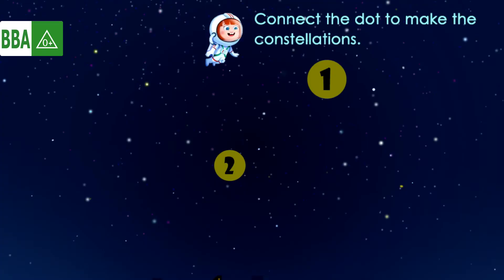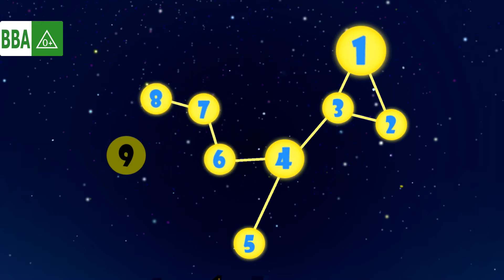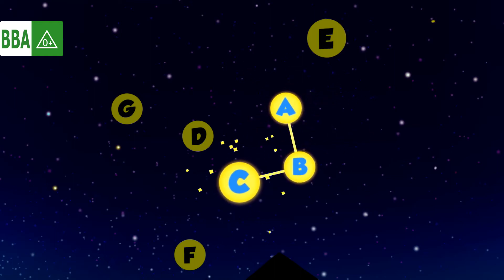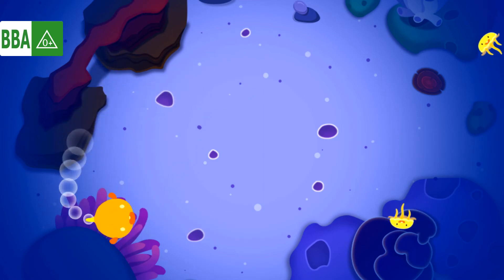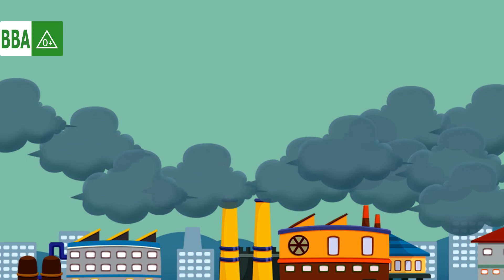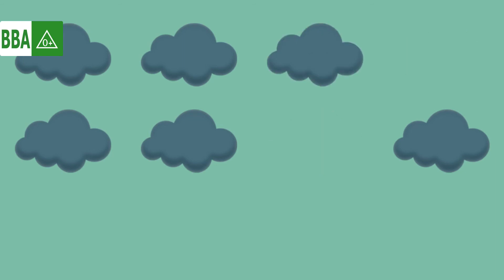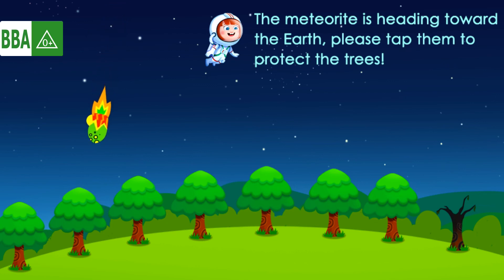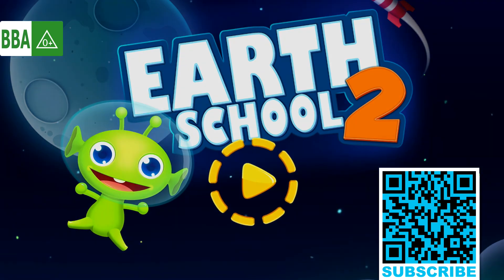Earth School 2 - Space Walk, Star Discovery and Dinosaur games for kids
The Earth School 2 is designed to cover a wide range of critical learning skills such as counting, sorting, classification, memory matching, letters and many more. By playing the game and practicing these skills, children can understand the origin of water on Earth, recognize constellations in the sky, explore the moon, and more.

😊AGE RECOMMENDATION: 3+ years old.

Developer: Yateland Limited